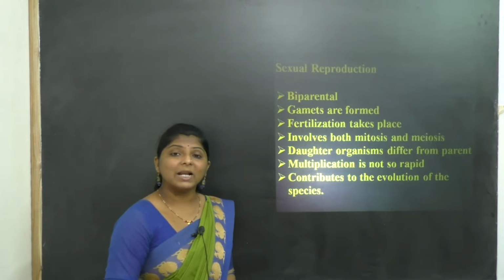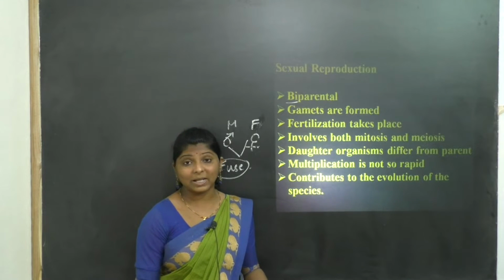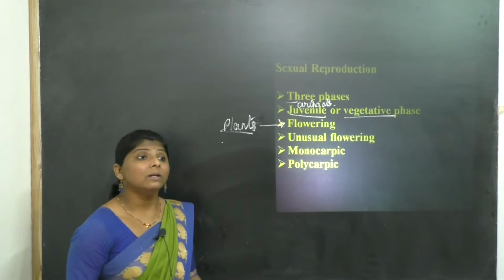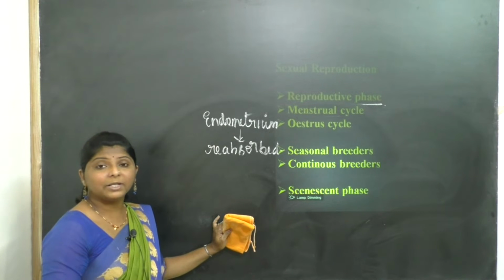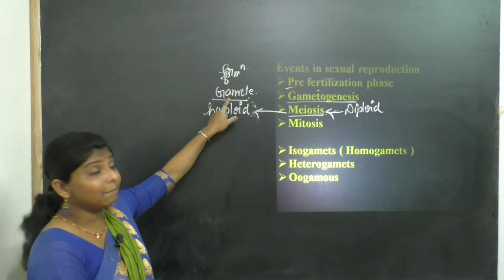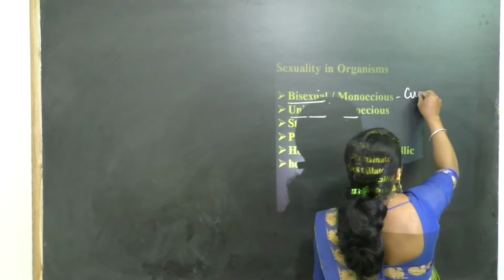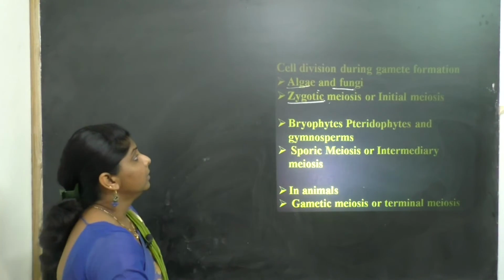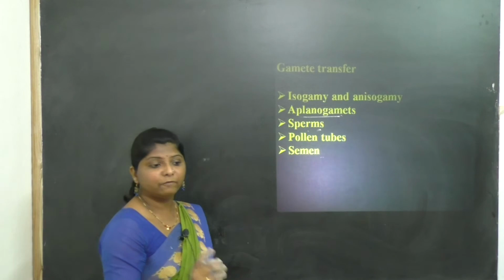KCET/NEET - II PUC - BIOLOGY-REPRODUCTION IN ORGANISMS- SESSION-5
Faculty : DRR
Subject: BIOLOGY
Topic: REPRODUCTION IN ORGANISMS